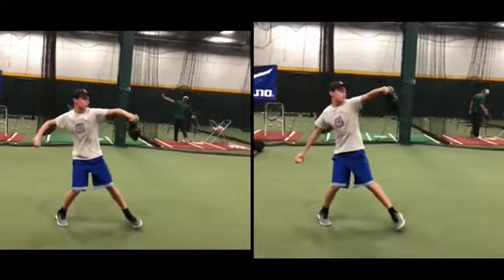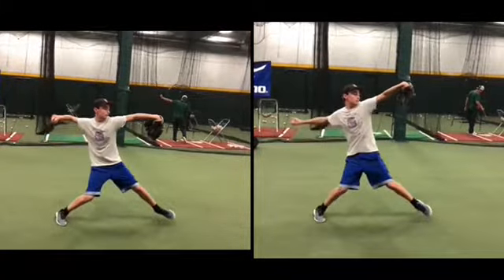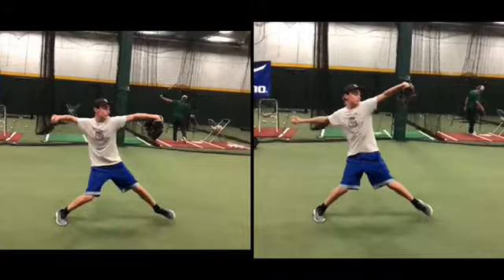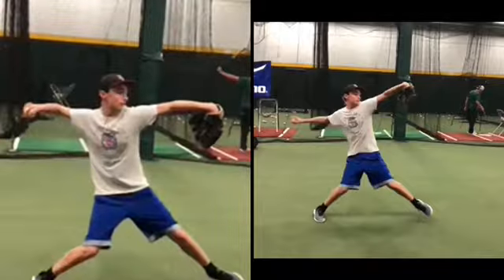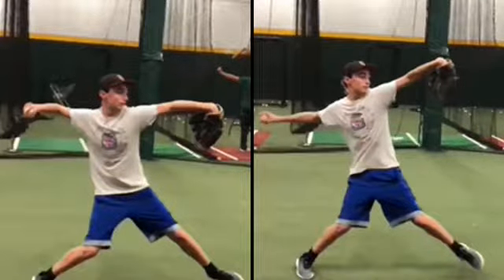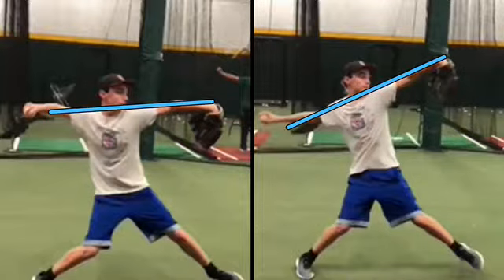Sean Byrne 10.23.17